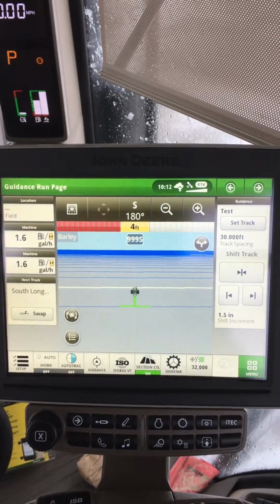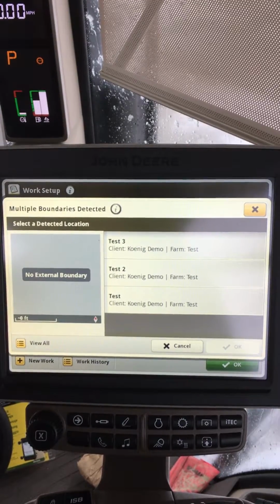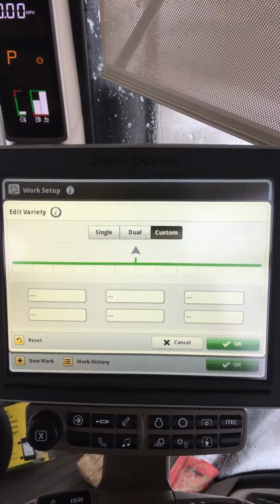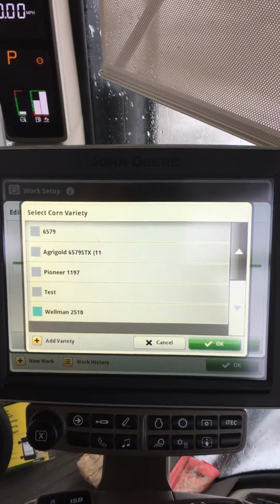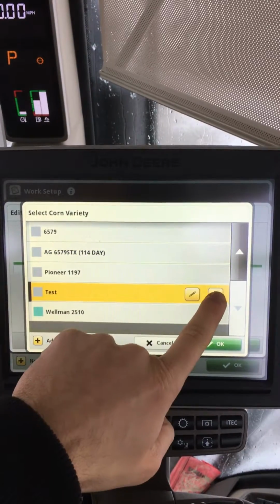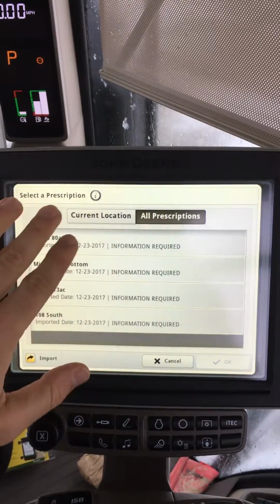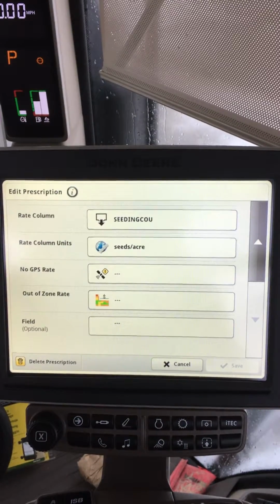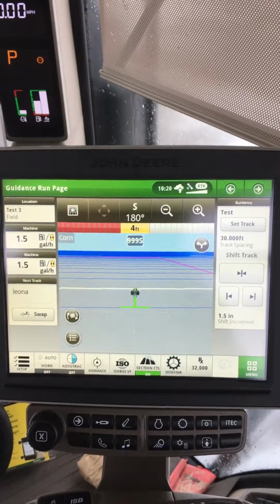How to Set up Field, Variety, and Rx | Gen 4 Display Operation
In this video, Kurtis discusses how to select farms and fields, set up guidance tracks, and set up your crop type and variety documentation on the Generation 4 Display.